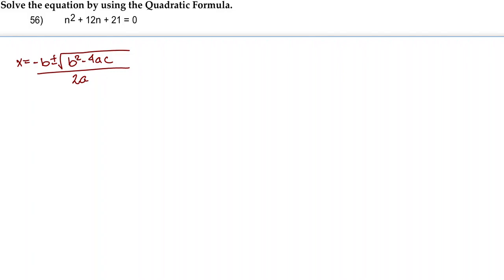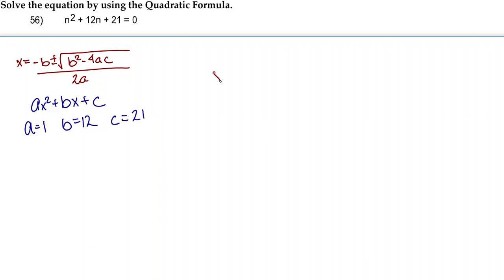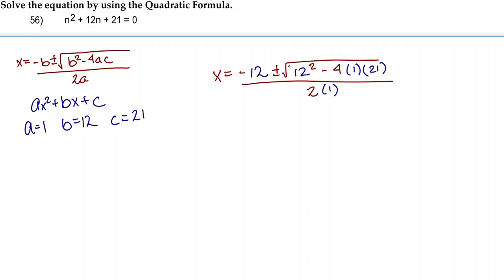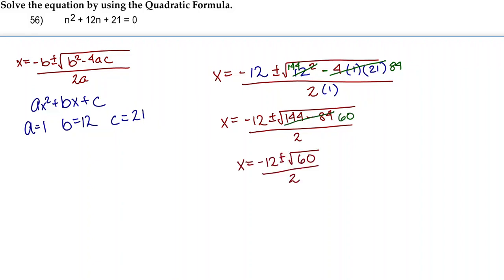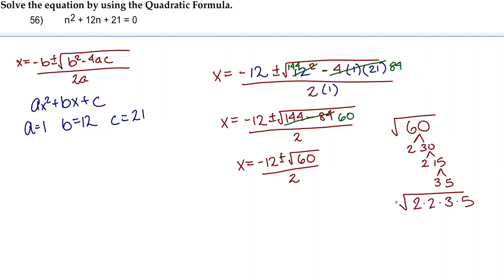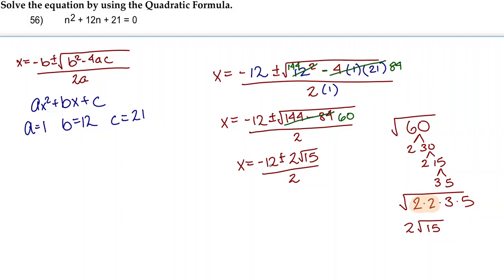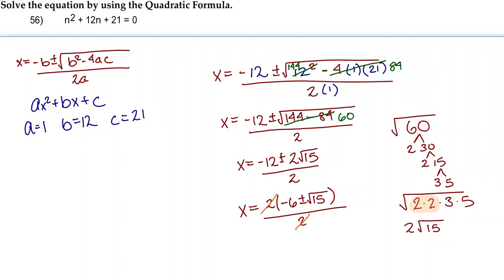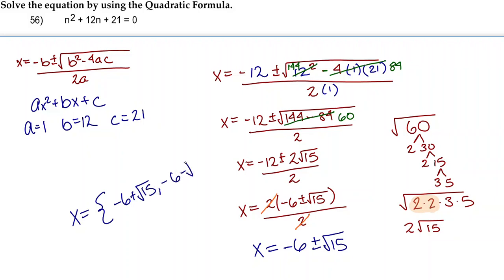56 Solve the equation by using the Quadratic Formula.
This is question 56 on the Intermediate Algebra (MAT1033) Final Exam Review Packet.
56) Solve the equation by using the Quadratic Formula.

For this question, we need to recall the quadratic formula, and standard form(ax^2+bx+c) and apply it to the specific quadratic equation.

Here's a couple links for different versions of the quadratic equation song. I'm sorry in advance.

Creator: Mary Karina Blanchard
Math Resource Center at HCC Dale Mabry Campus